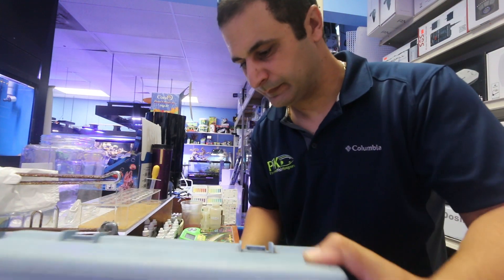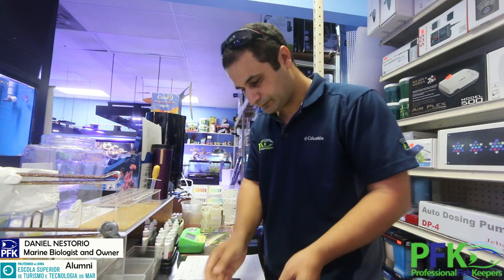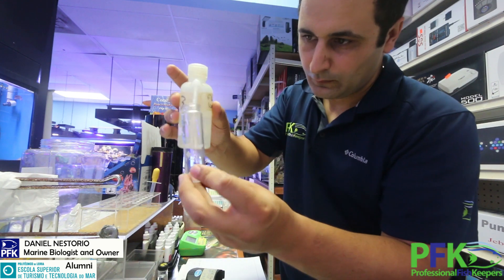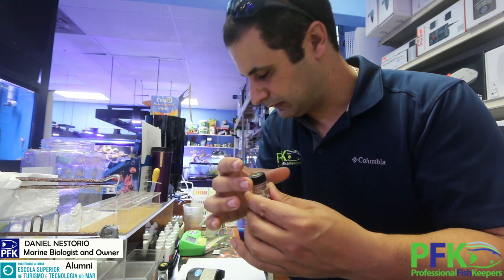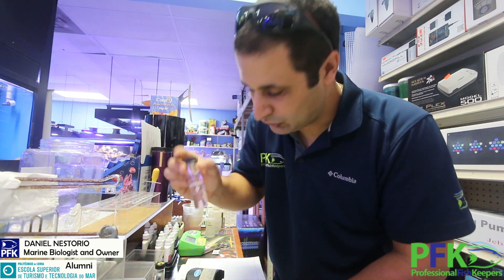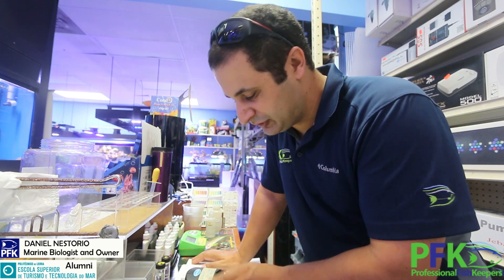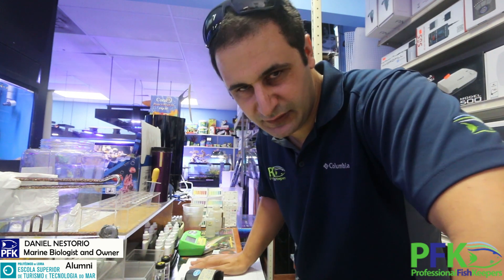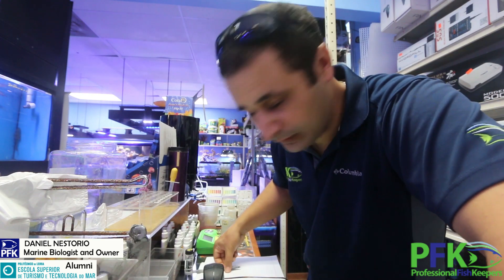HOW TO TEST COPPER WITH AN HACH SYSTEM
Having an accurate reading on copper levels is extremely important. there are many tests, I personally use HACH